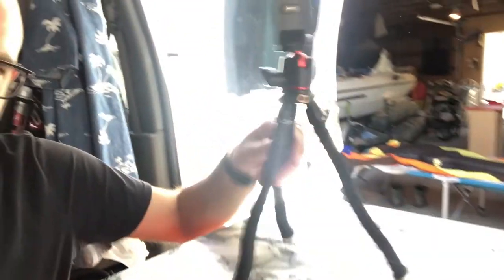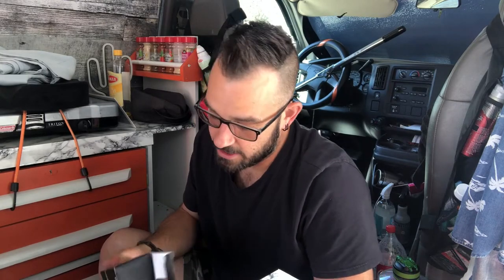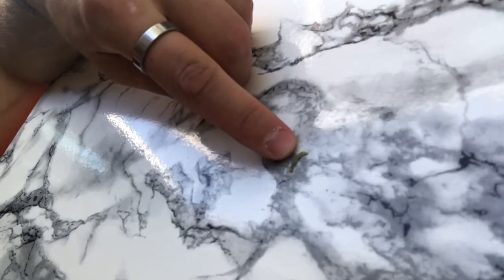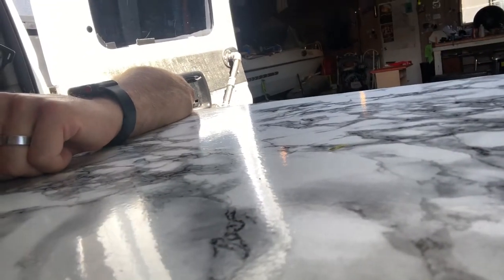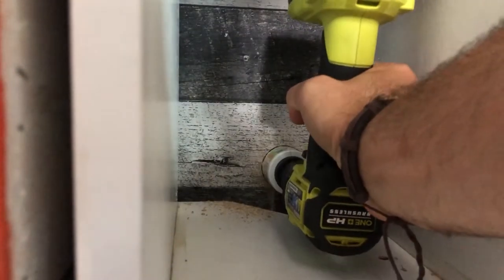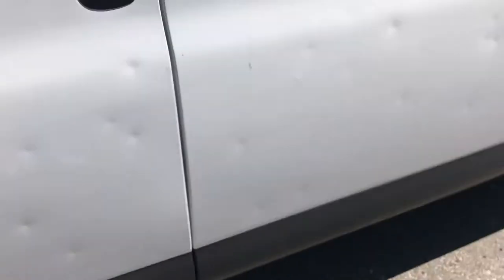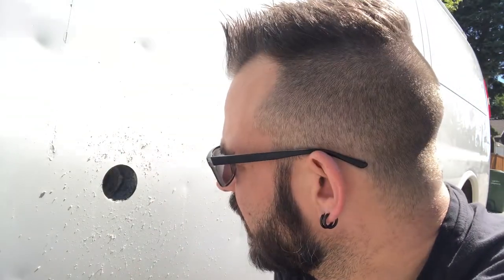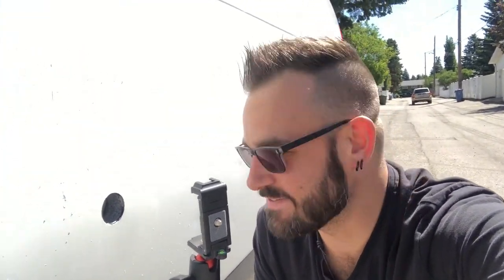#44 | SHORE POWER | Tripod Update | My Personal Situation Chat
In the interest of getting the van ready to be an off grid machine, let's start with some ON grid upgrades! HAHA!